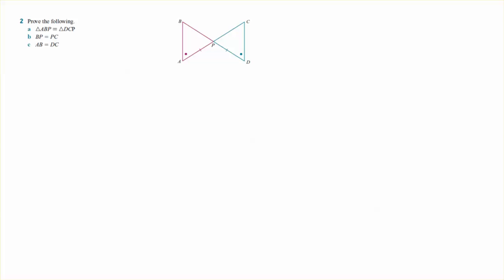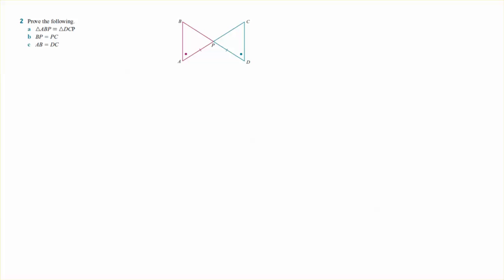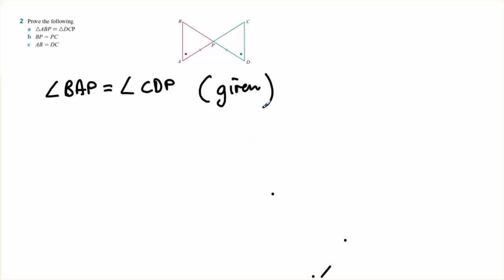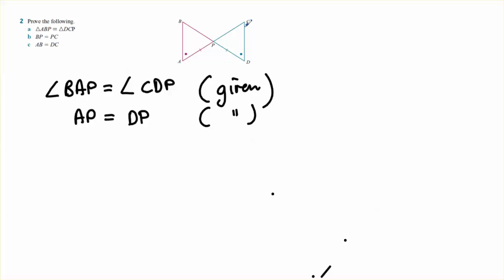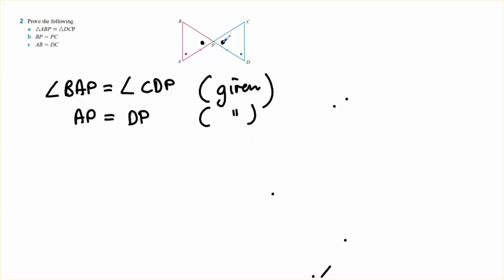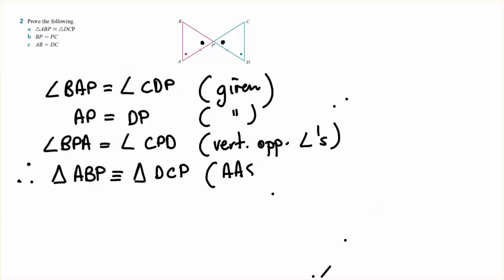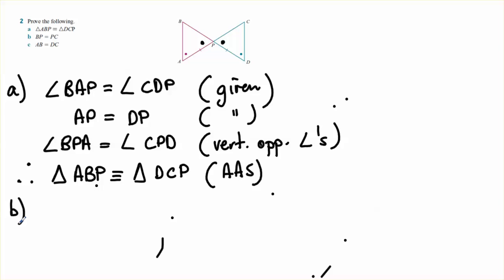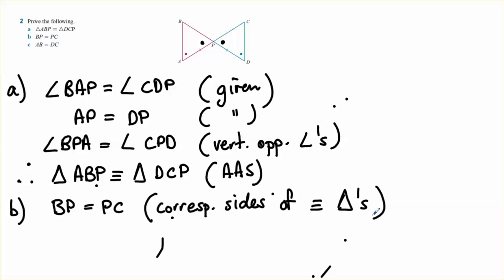congruency proof example